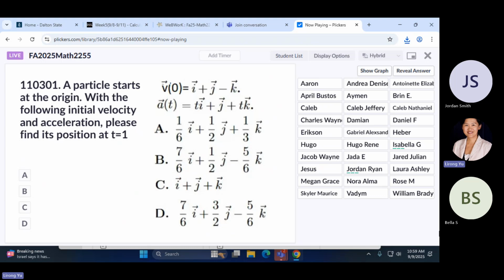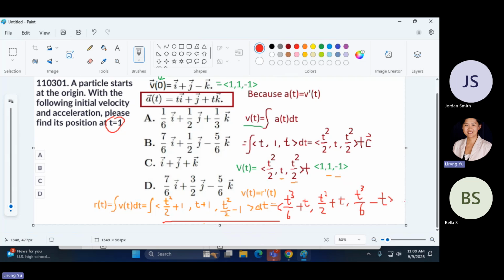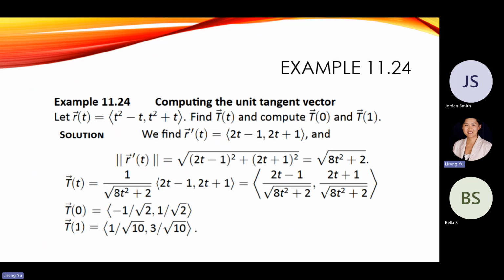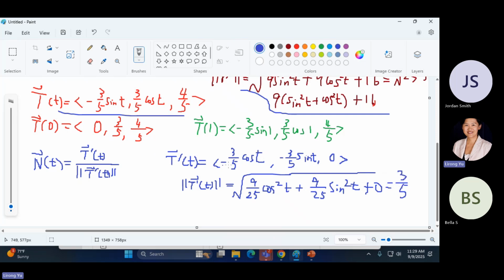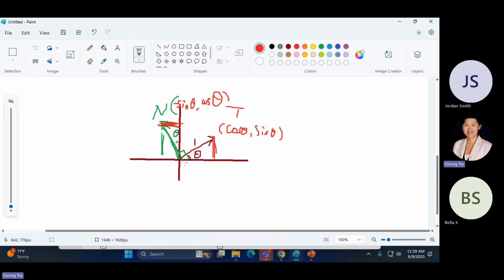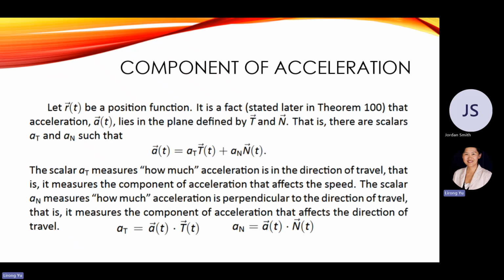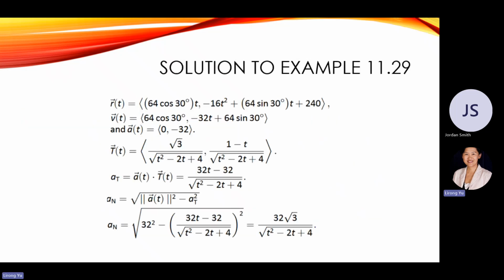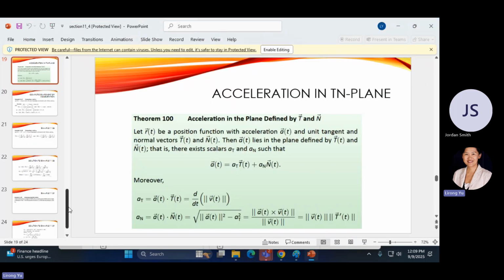11.4 Unit Tangent Vectors and Unit Normal Vectors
11.4 Unit Tangent Vectors and Unit Normal Vectors